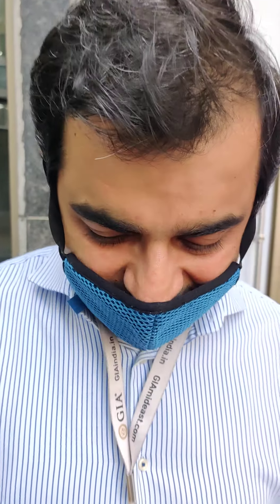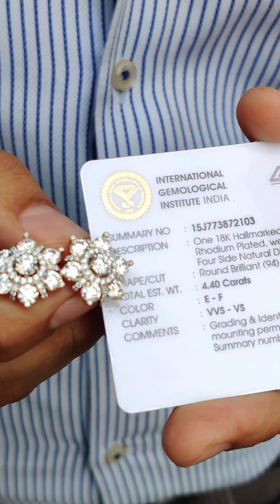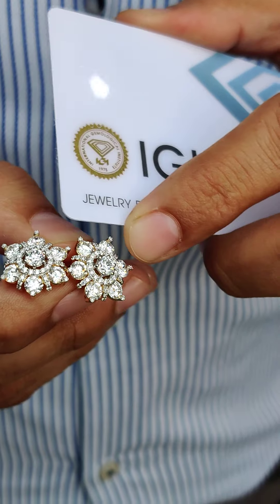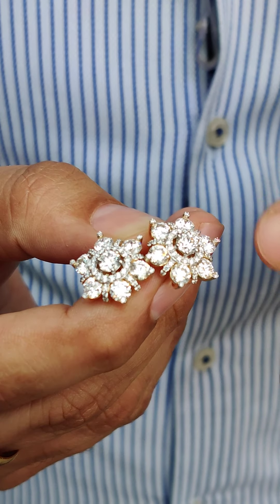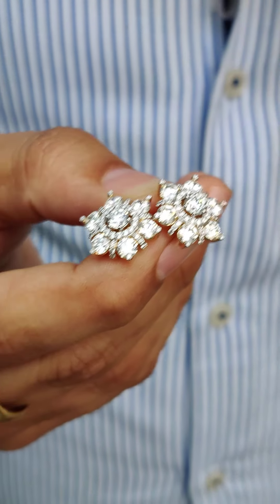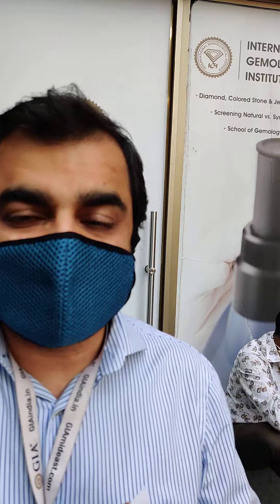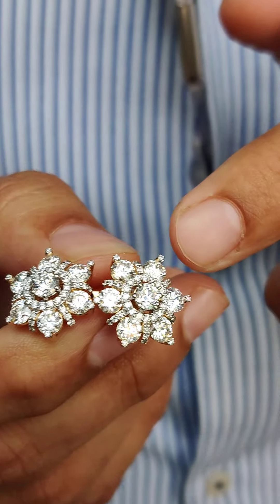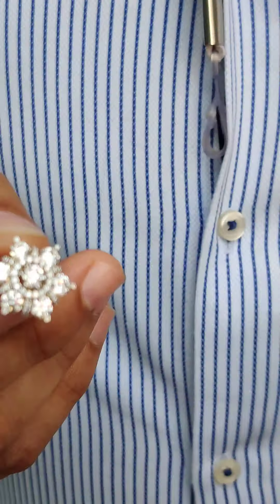how to buy a 5 lakh rupee VVS VS diamond earring online top quality custom made with expert guidance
a seven diamond floral style  also popularly known as nakshatra style diamond earrings @IGIWorldwideOfficial  certified

 hand picked diamonds from wholesale market with our expert insection help your get best quality at great price.

4.40ct of diamonds set in custom made design in 18kt yellow gold total rs 5 lakh

2 weeks of order right from estimate - payment - diamond sourcing - making - shipping